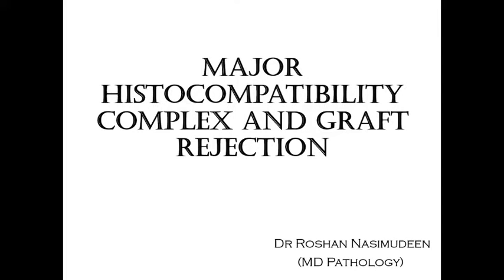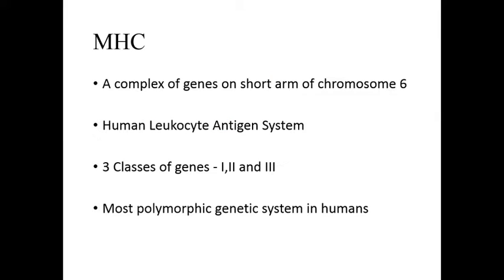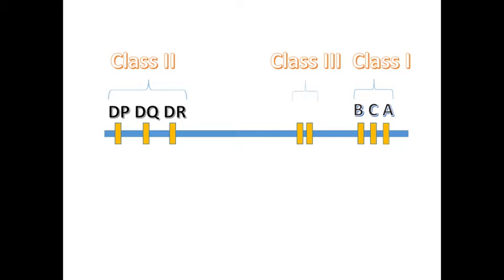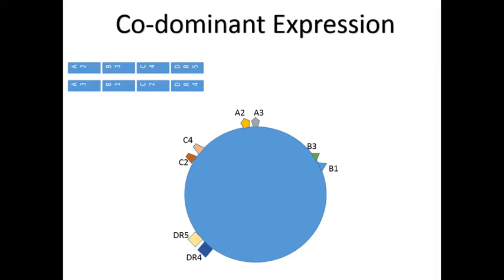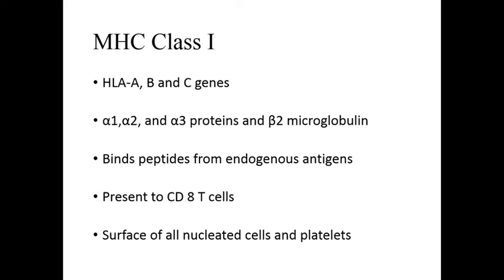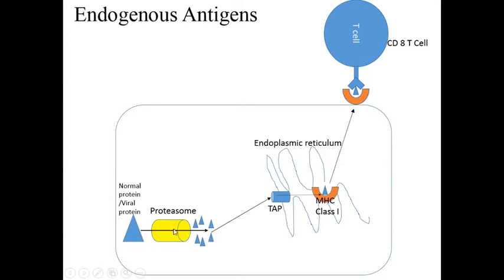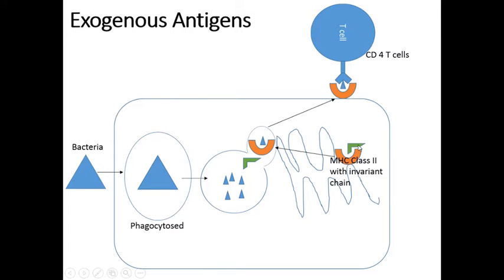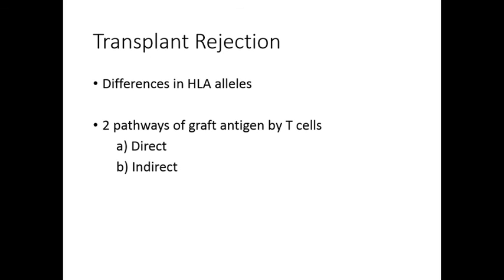Major Histocompatibility Complex and Transplant rejection